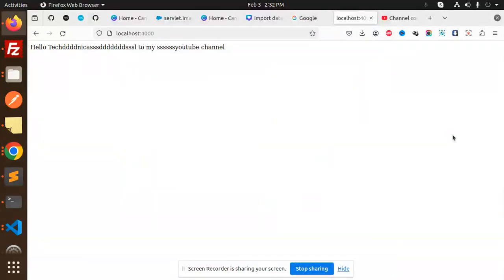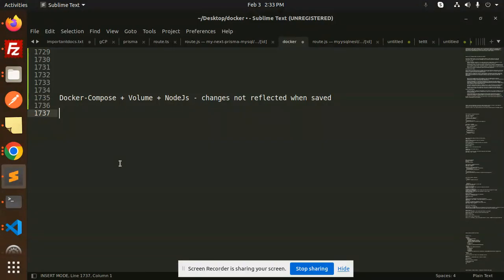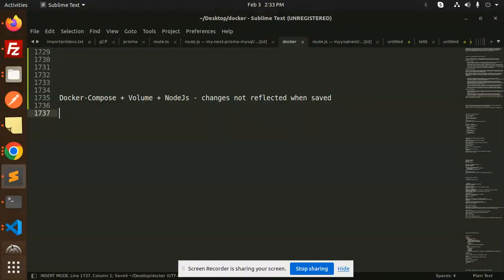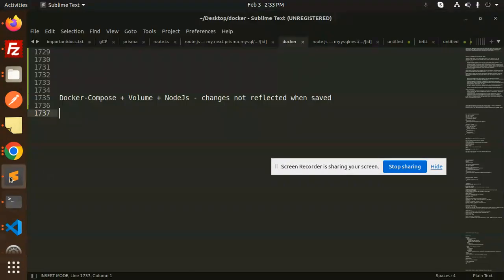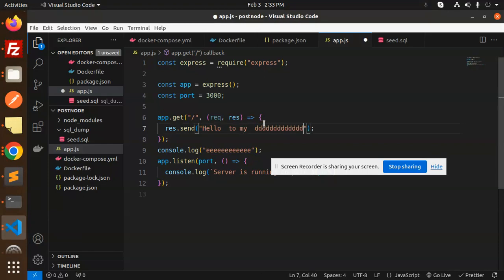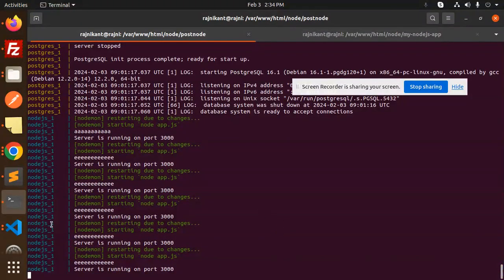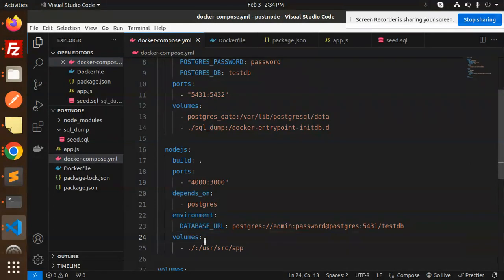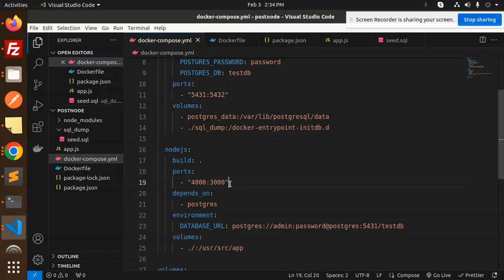Docker Tutorial for Beginners #31 Docker and compose is not updating file changes Nodejs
Docker and compose is not updating file changes
In Docker Windows, nodemon does not detect file changes
Compose Watch With "node --watch" Only Reloads First Time
Docker Compose not synchronising file changes in volume
Nodemon not reloading on volume - Docker Community Forums
Node.js – Docker not updating changes in directory
Node.js docker container not updating to changes in volume
Docker-Compose + Volume + NodeJs - changes not reflected
Docker container changes not reflected in the web browser
Docker node express volume changes in the host not reflected ..
Docker not updating changes in directory - node.js
Introduction to Docker:
Understanding Containers and Containerization
Docker Overview and Architecture

Installing Docker:
Installing Docker on Ubuntu/Debian/CentOS/Windows/Mac

Docker Basics:
Docker Images and Containers
Working with Docker Hub
Building Docker Images using Dockerfile
Docker Volumes and Data Persistence

Docker Commands:
Docker CLI Basics
Managing Docker Containers (start, stop, restart, remove)
Docker Networking

Docker Compose:
Introduction to Docker Compose
Writing Docker Compose YAML Files
Running Multi-Container Applications with Docker Compose
    Docker tutorial
    Docker basics
    Docker containerization
    Docker for beginners
    Docker images
    Docker containers
    Docker commands
    Dockerfile tutorial
    Docker networking
    Docker compose tutorial
    Docker swarm tutorial
    Docker volume tutorial
    Docker best practices
    Docker security
    Docker orchestration
    Docker deployment
    Docker troubleshooting
    Docker CI/CD
    Docker Kubernetes tutorial
    Docker for DevOps

Nest